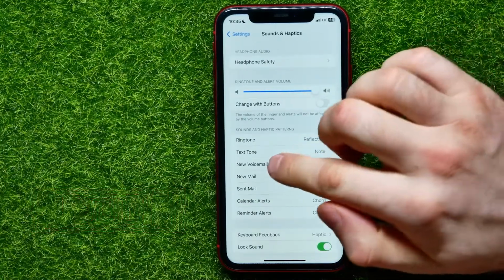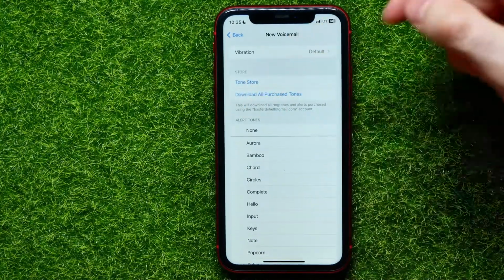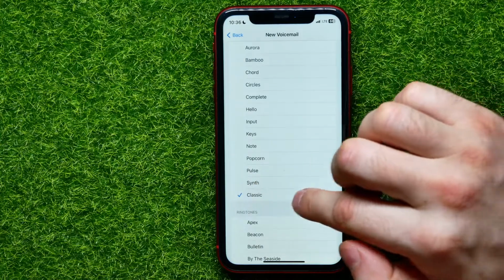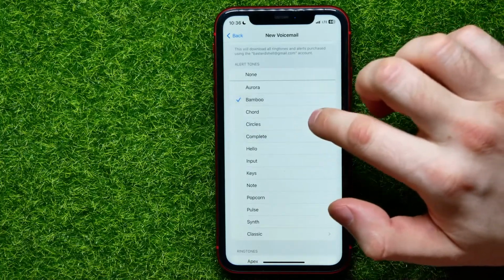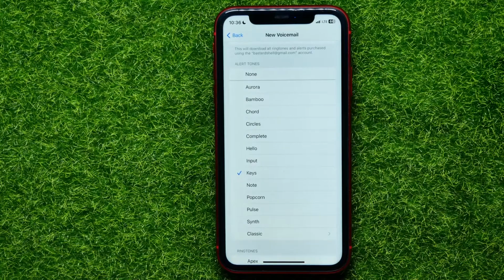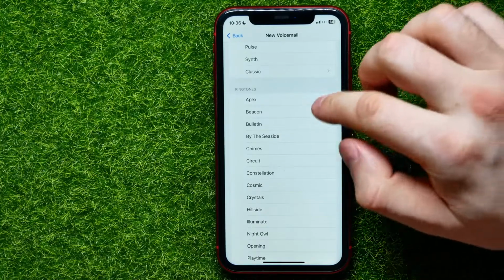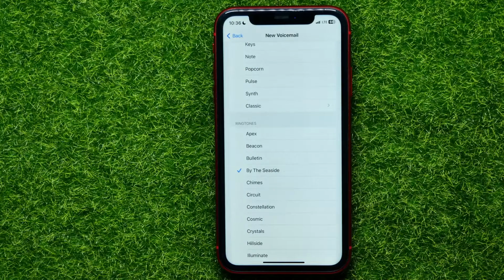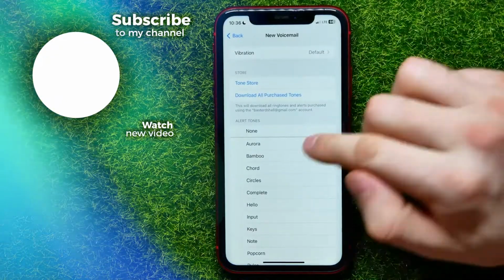How to Change New Voice Mail Notification Sound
In this video i show simple way How to Change New Voice Mail Notification Sound